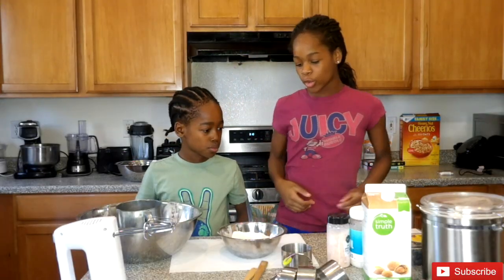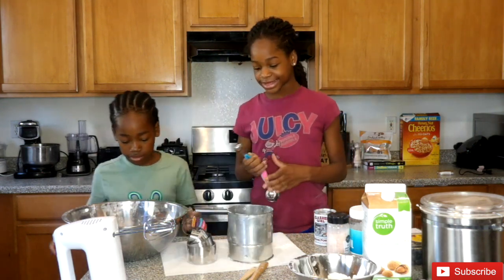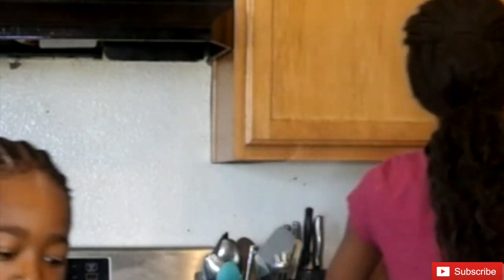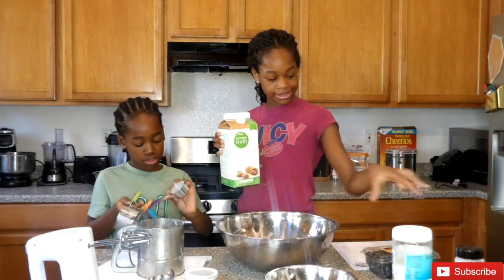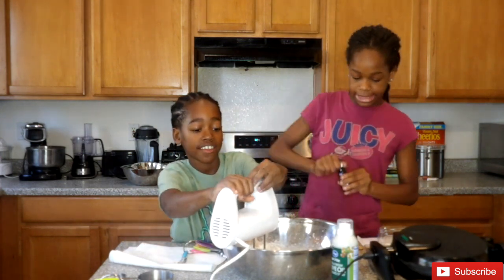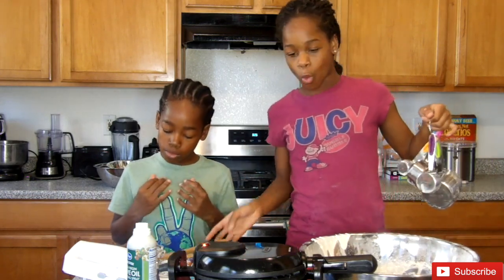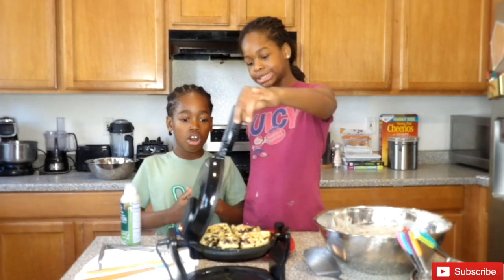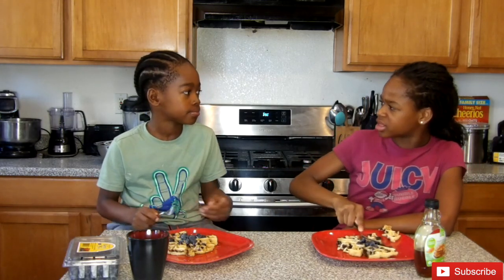VEGAN BLUEBERRY WAFFLES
We have a Belgium waffle maker so we used a lot more mix and    made about 4 large waffles

2 and 1/2 cups  All Purpose Flour Or Whole Wheat ( we liked the whole wheat better)

4  tsp Baking Powder
6 Tbsp Sugar
1/2 tsp Salt
1/4 cup Coconut Oil
2 and 1/2 cup of Almond Milk (or other non-dairy milk)
4 tsp Vanilla
About 1/2 cup of Fresh blueberries maybe a little more

INSTRUCTIONS

Set your waffle iron to preheat while you mix the batter.
Sift the flour into a mixing bowl and add the baking powder, sugar and salt.
Add in the coconut oil, non-dairy milk and vanilla and whisk with a hand whisk to remove any lumps.
Add in the blueberries and stir in.
When your waffle maker is heated, pour out the batter (use as much as recommended according to the waffle maker manufacturer instructions) and close the machine.
Allow to cook for 7-10 minutes until golden and crispy.
Serve with fresh blueberries and maple syrup